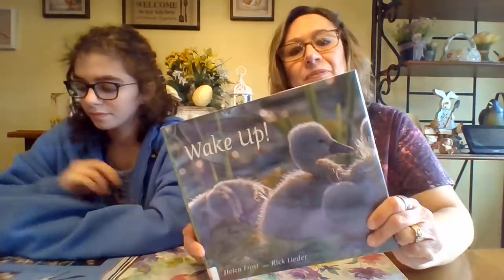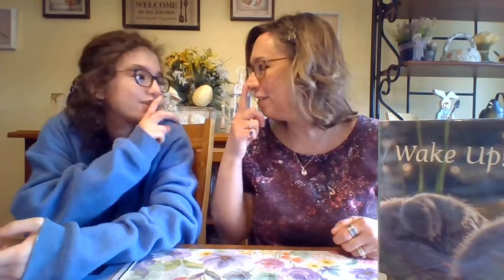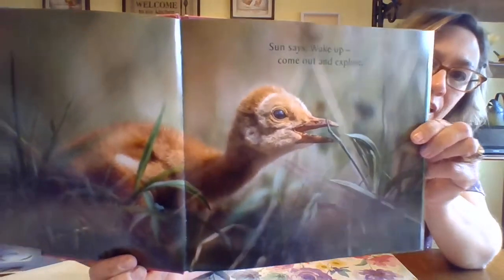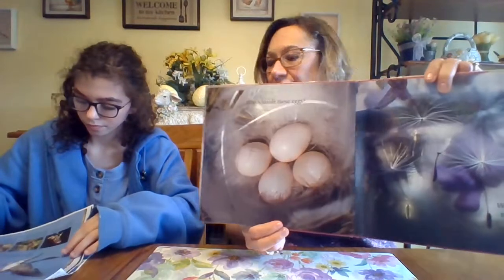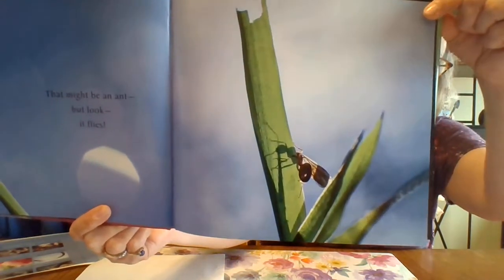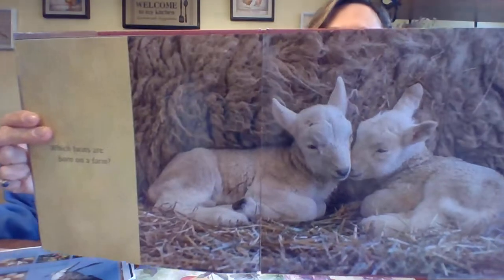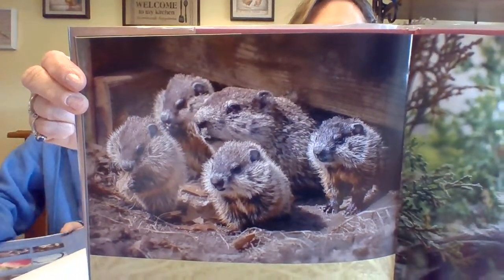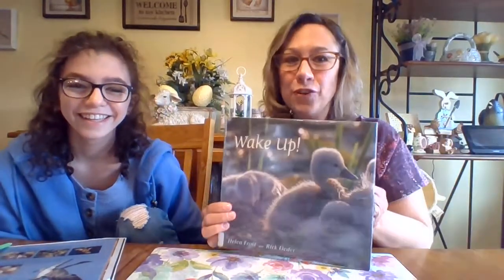Storytime - Wake Up! by Helen Frost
Laurie and Anna read Wake Up! by Helen Frost.